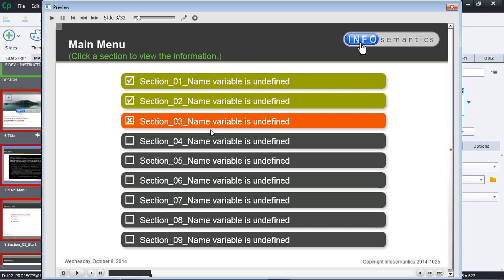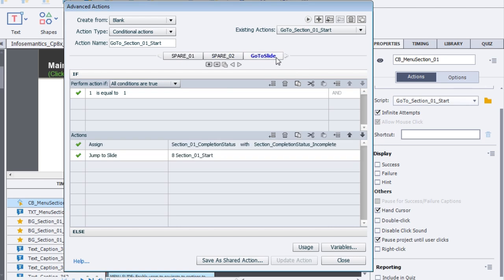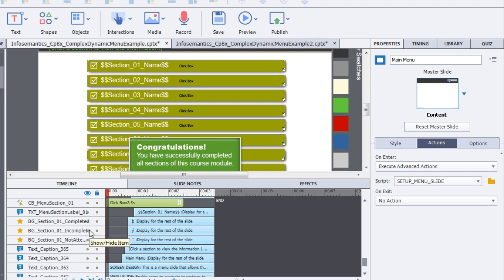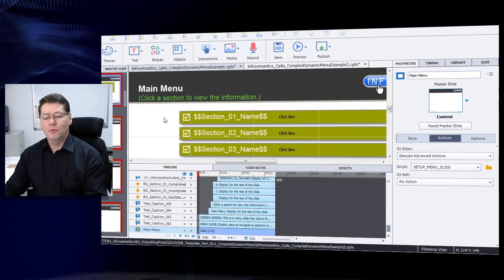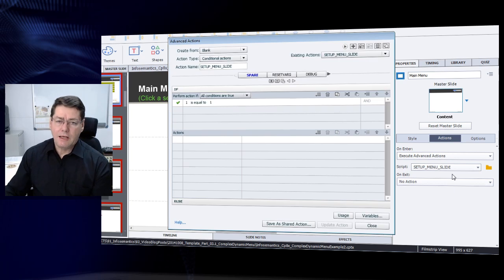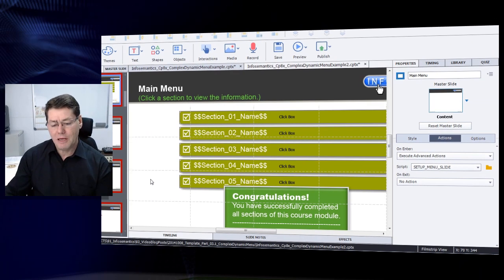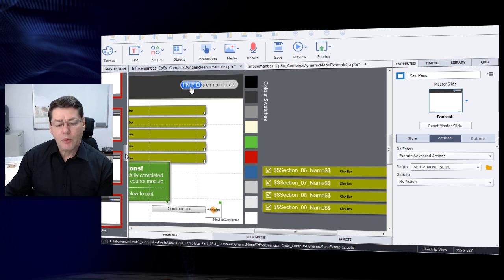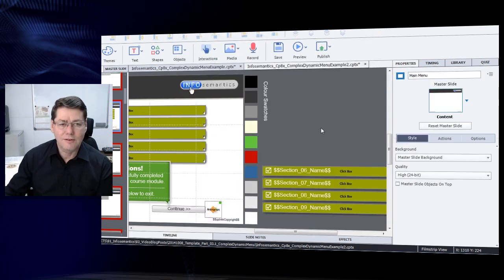Even More Complex Dynamic Menu Slides in Adobe Captivate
This tutorial is a follow-up to the previous video I posted that showed how to create simple examples of dynamic menu slides in Adobe Captivate.  The complex menu slide example demonstrated in this tutorial is built into the Infosemantics project template that you can download for free from the Infosemantics.com.au website.  In addition, the tutorial also explains how to use Variables in Captivate to dynamically alter the menu slide items and titles on section slides.  Please note that this tutorial is for intermediate to advanced users of Adobe Captivate.  If you are a beginner, please watch the previous video tutorial first.